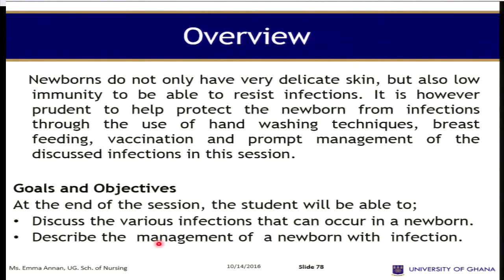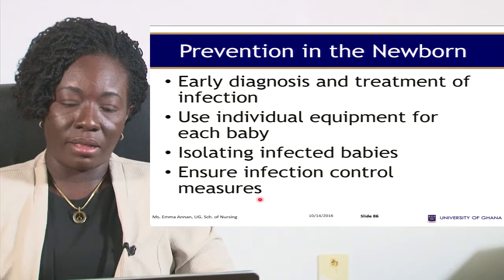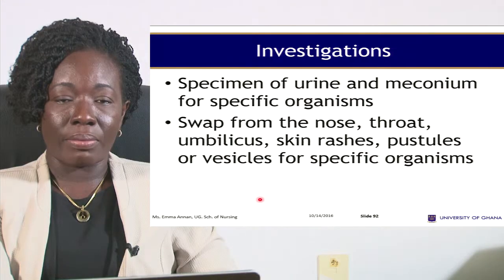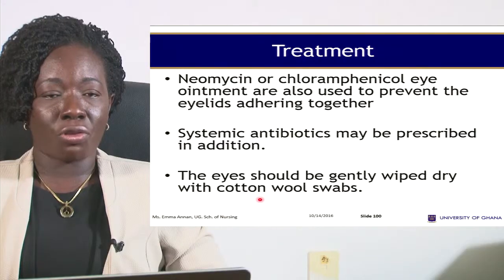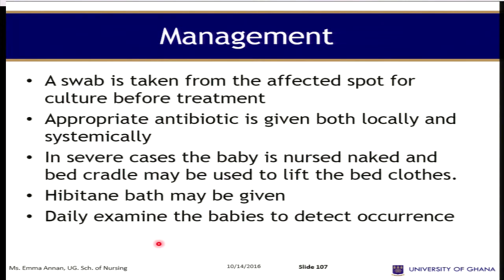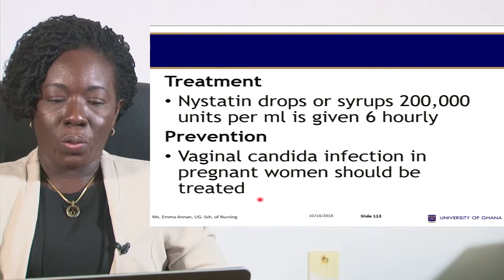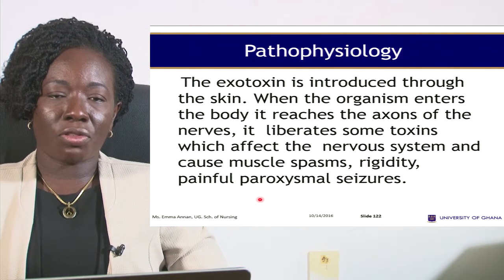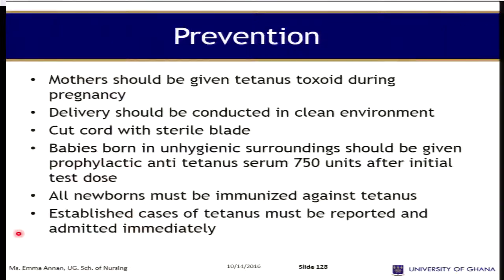NURS 242: Session 2 - Infections of the Newborn